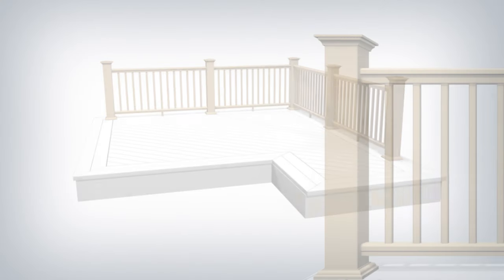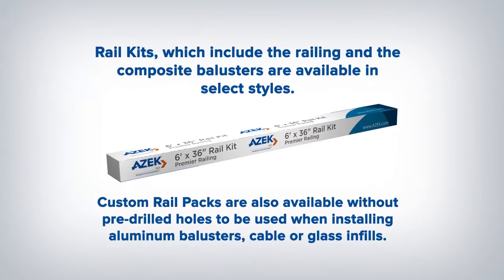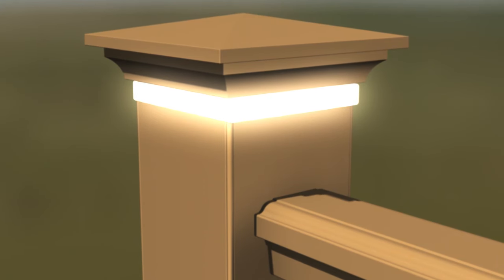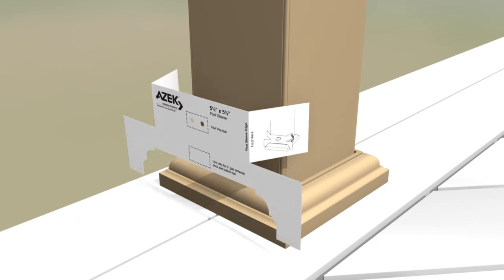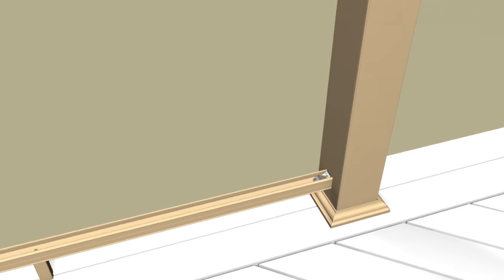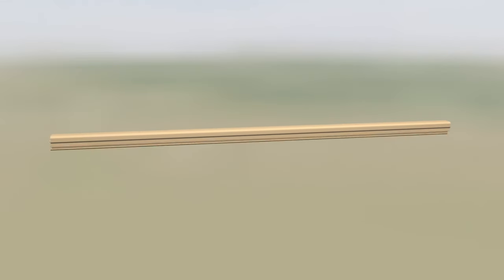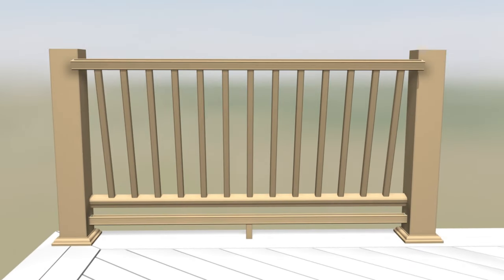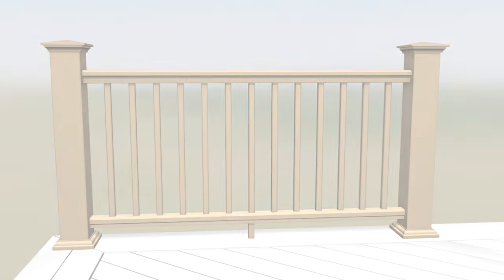TimberTech® Classic Composite Series & Reserve Railing Installation - Composite & Aluminum Balusters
This video will walk you through the installation process for the Composite and Aluminum Baluster Installation on all three AZEK Deck Rail profiles: Premier Rail, Reserve Rail and Trademark Rail.